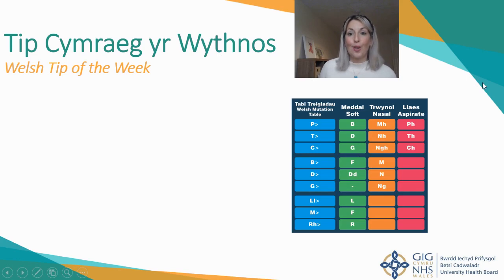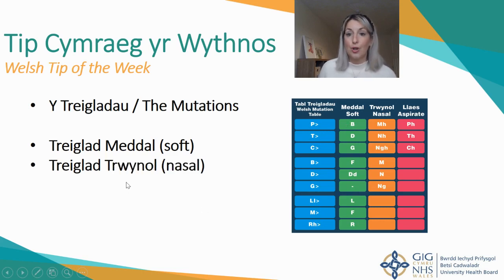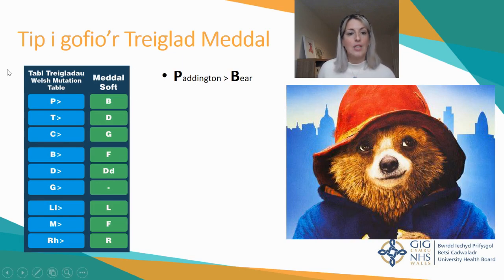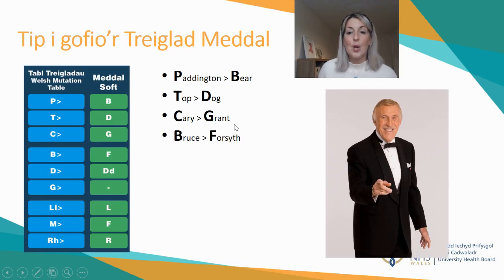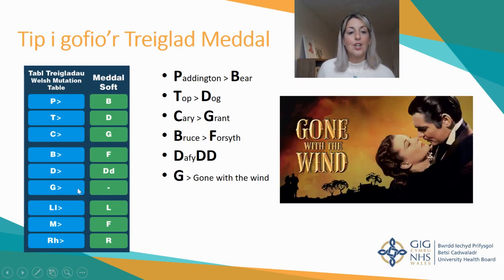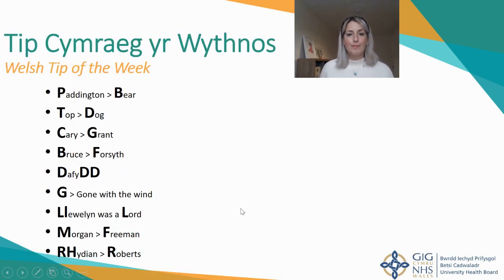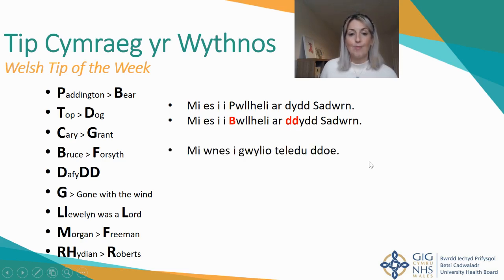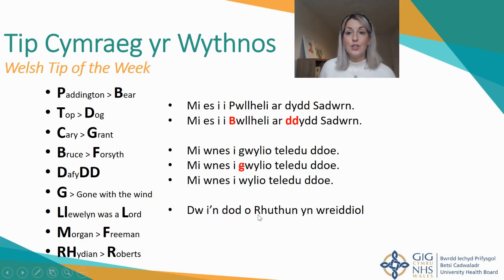Tip Cymraeg yr Wythnos (BIPBC) / (BCUHB) Welsh Tip of the Week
Treiglad Meddal - Soft mutation

A hack to help remember the soft mutations...
Paddington - Bear
Top - Dog
Cary - Grant
Bruce - Forsyth
DafyDD
G - Gone with the wind
Llewelyn was a Lord
Morgan - Freeman
RHydian - Roberts